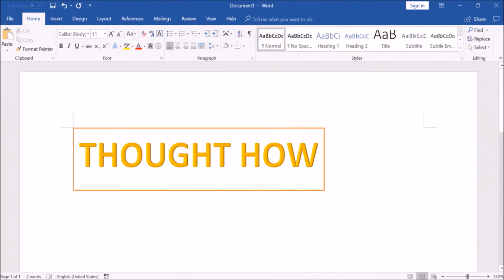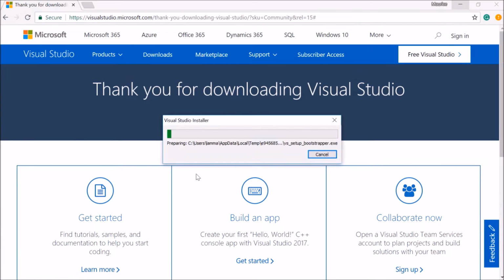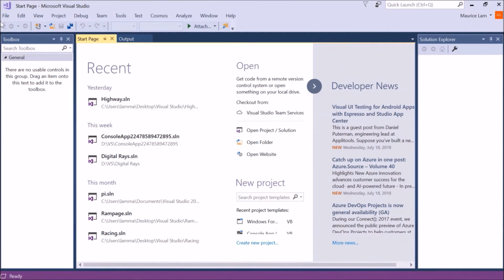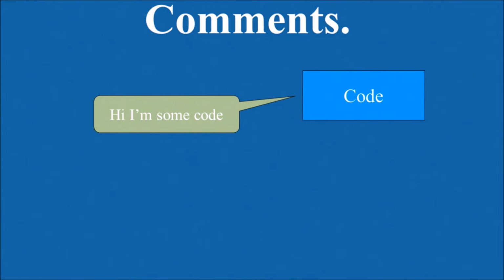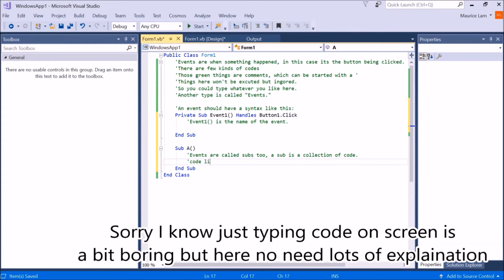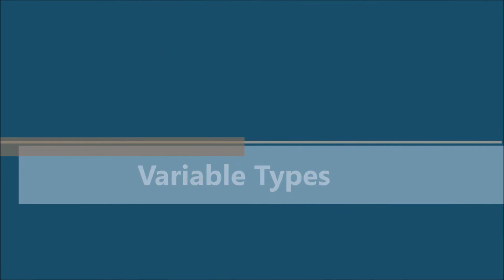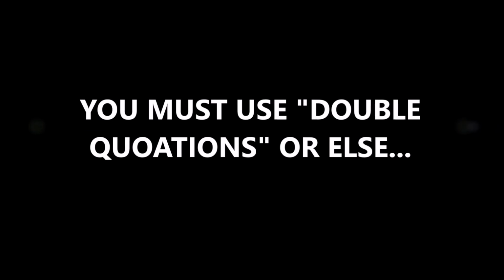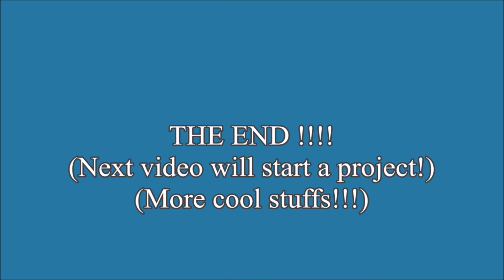Programming Basics 101 in VB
Hi I'm Maurice, and this video is gonna explain some programming things. Please watch the video till the end!! We need support to our channel!!! Thanks!

--BTW I'm using Microsoft voice